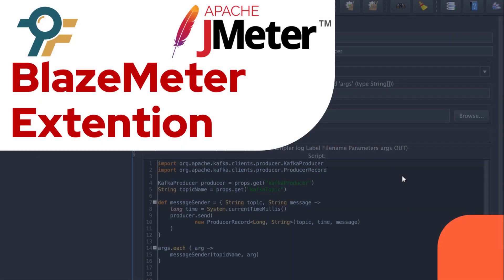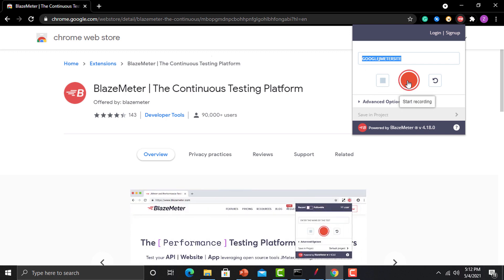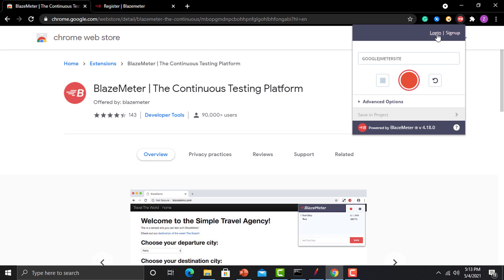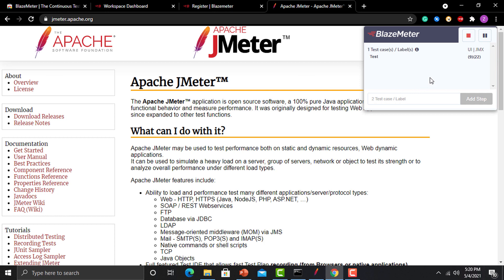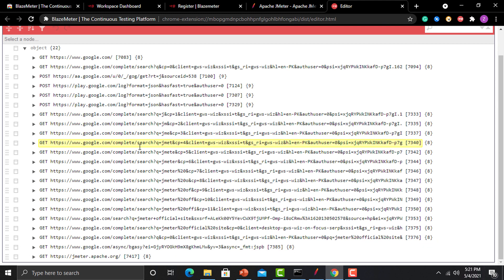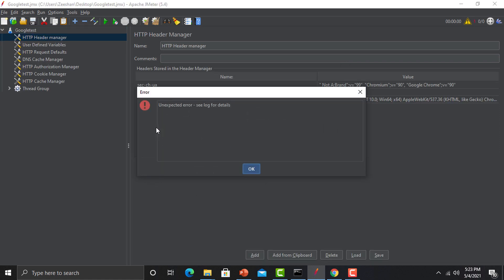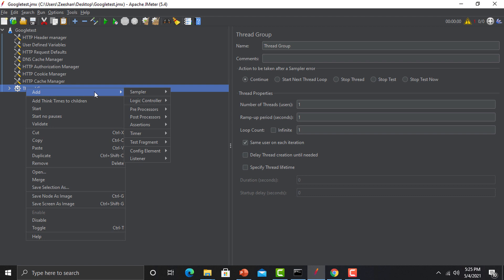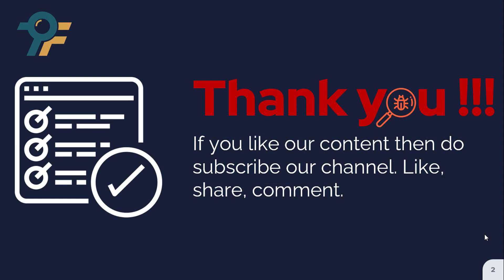JMeter tutorial #9 | Blazemeter extension to Generate JMeter Scripts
Welcome to this detailed tutorial on the BlazeMeter Extension! In this video, we'll walk through the process of recording and exporting scenarios for performance testing using BlazeMeter, and importing them into JMeter for further analysis.

🔹 Timestamps:

0:06 👋 Hello everyone
0:07 🌐 Welcome to this Geometry tutorial
0:11 🔍 Overview of BlazeMeter Extension
0:14 🔙 Recap of HTTP Script Recorder
0:24 🧰 Using BlazeMeter Extension for recording scenarios
1:00 ➕ Adding the BlazeMeter Chrome Extension
1:05 ✨ Pinning the Extension to the browser
1:26 📝 Exploring options: Test name, record, stop, reset
1:42 🔧 Advanced options: User agent, filters, caching
2:26 💻 Signing up & Logging into BlazeMeter
3:31 🎥 Starting the recording for the test
4:00 🎯 Performing actions on the Google website
5:00 🔴 Stopping the recording
5:23 🚀 Options to rerun and save the test
6:00 📤 Exporting the JMeter test file
7:02 💾 Saving and transferring the JMX file
7:28 🖥️ Importing JMX file into JMeter
9:00 🧹 Cleaning up unnecessary requests
9:30 ✔️ Validating the script in JMeter
10:00 💥 Adding listeners and generating load

🔹 Key Topics Covered:

How to use the BlazeMeter Chrome extension for recording scenarios
Exporting and importing test scripts into JMeter
Configuring advanced settings for better performance tests
Step-by-step walkthrough of BlazeMeter's features
How to clean up and validate your test scripts